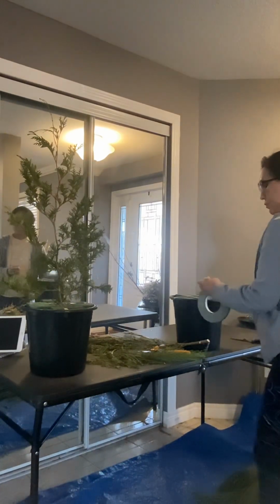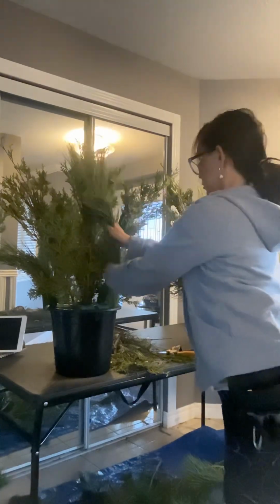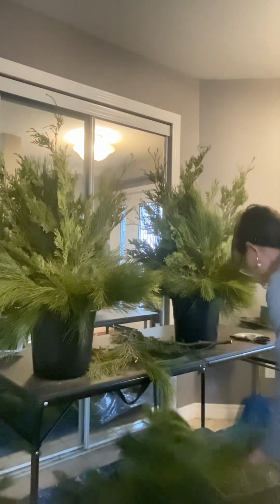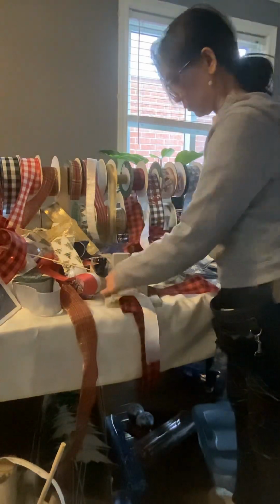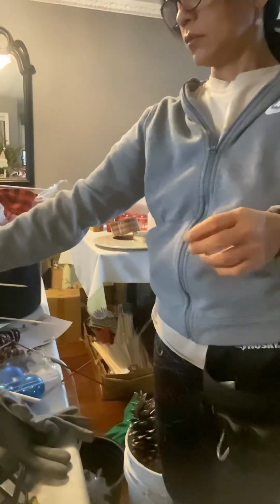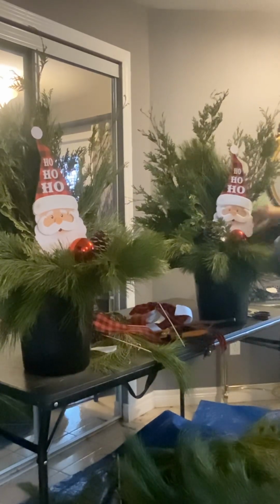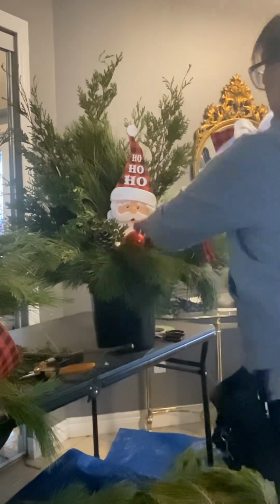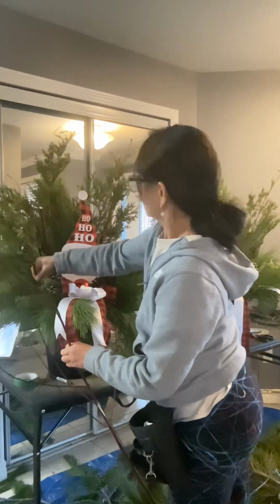How to Make Christmas Planters hohoho Santa Clause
This is showing how to make Christmas Planters with the Ho Ho Ho Santa Clause